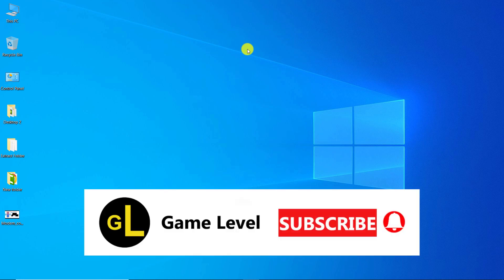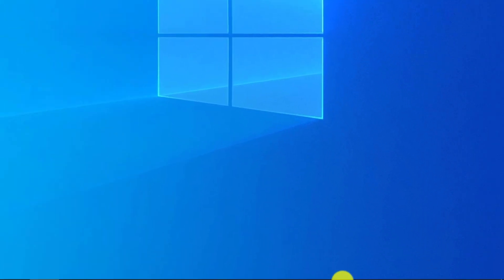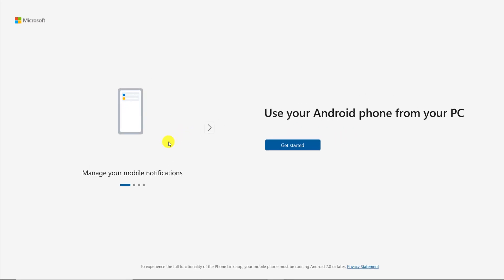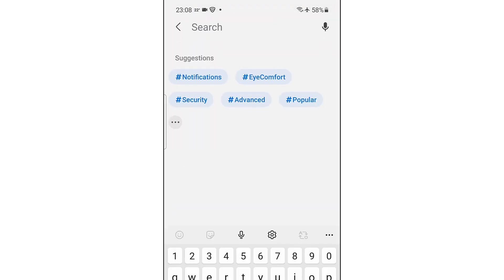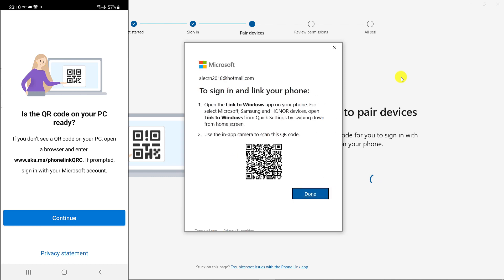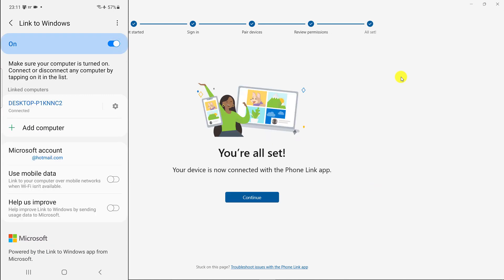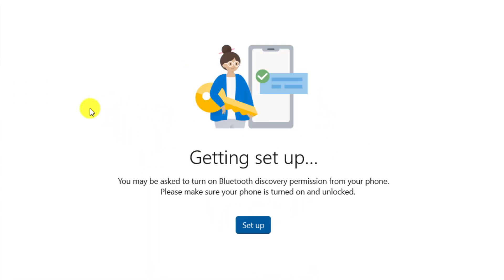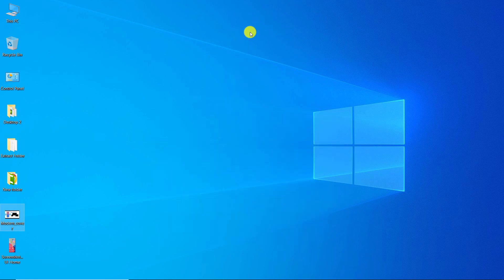How to connect an Android smartphone to a computer with Phone Link app (Your Phone) in Windows 10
Chapters:
0:00 Introduction
0:36 Setup